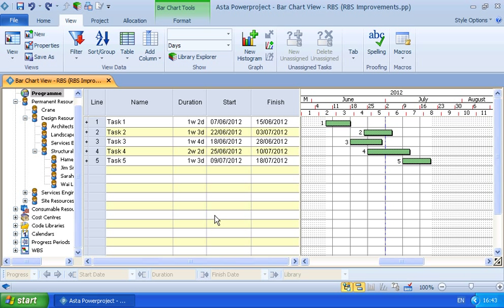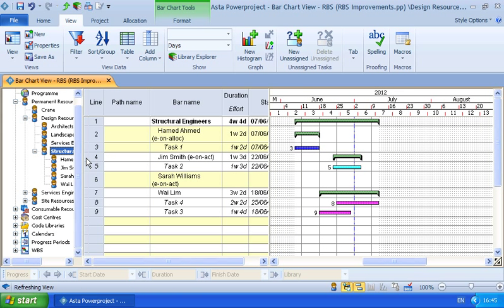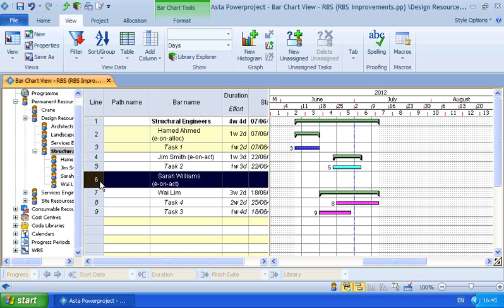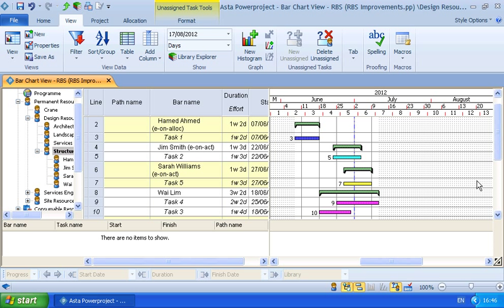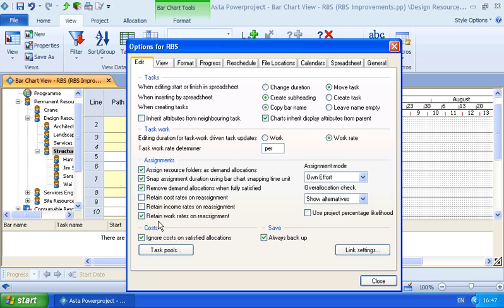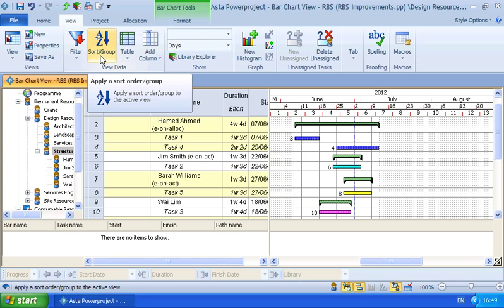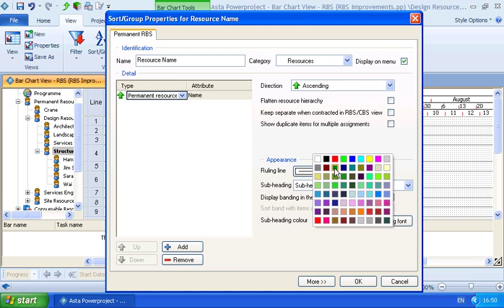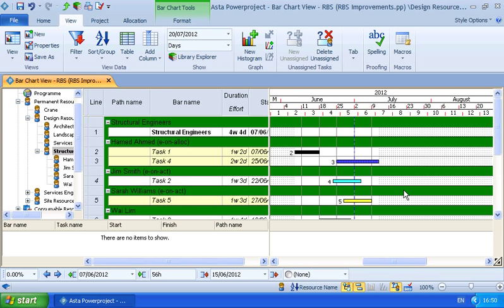Powerproject RBS Improvements